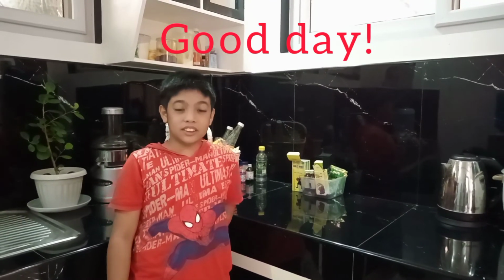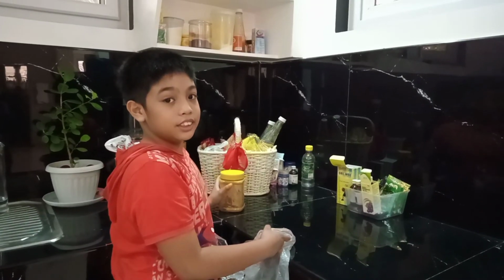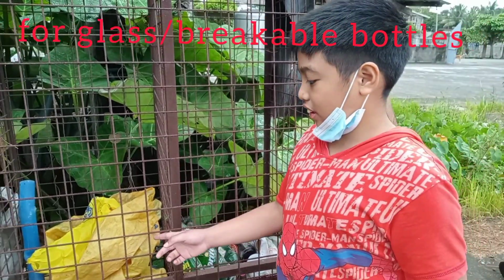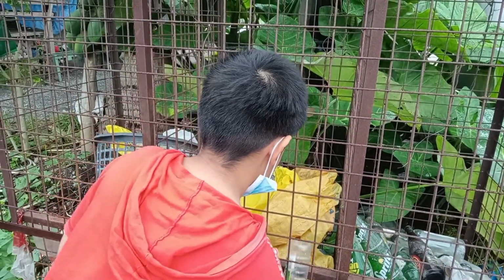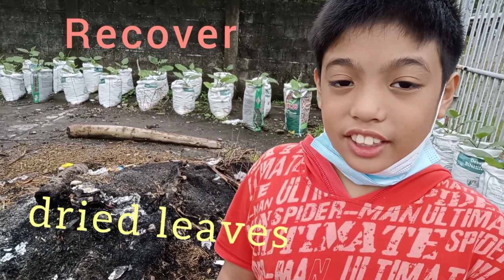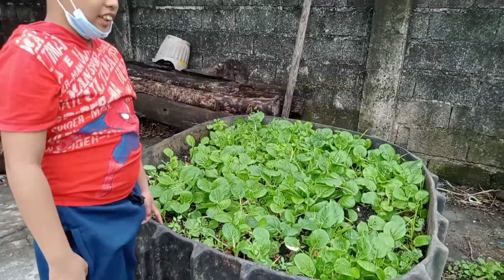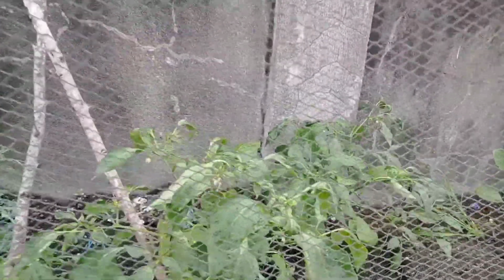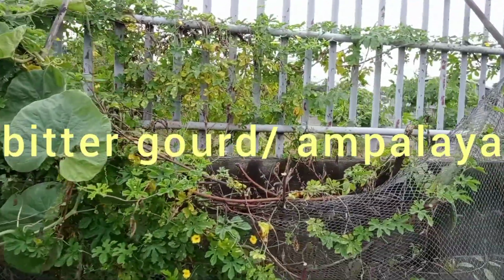Reuse, Reduce, Recycle, Recover, Compost Gardening & Natural/Organic Fertilizer